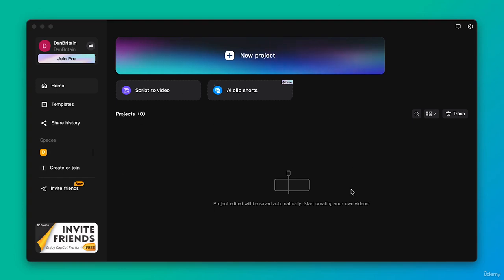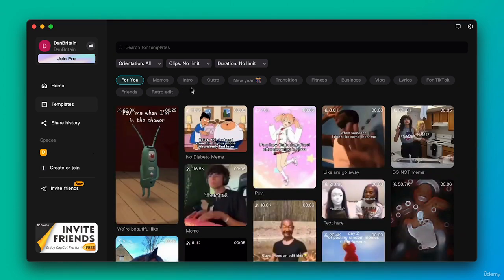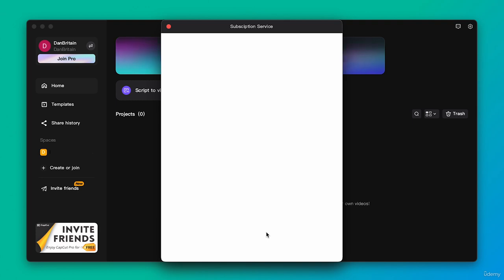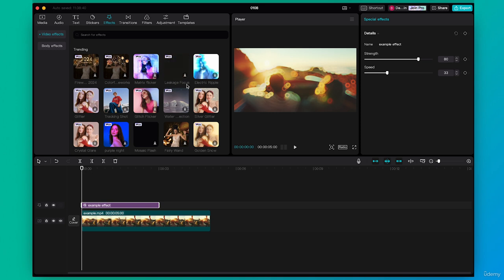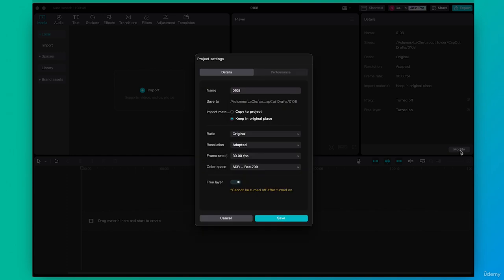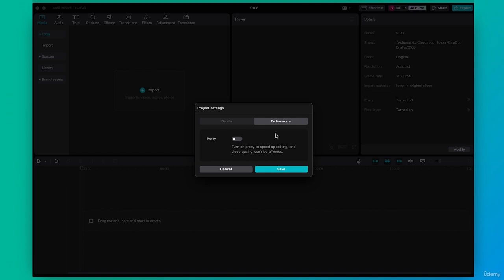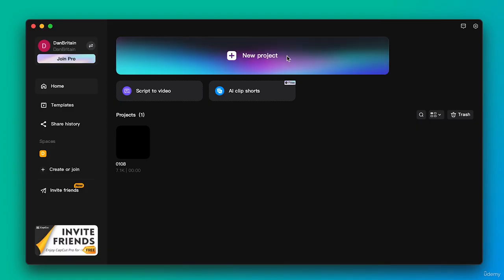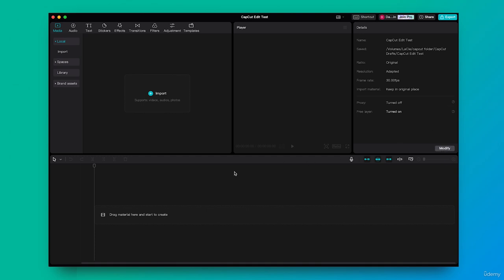2 CapCut Interface explained